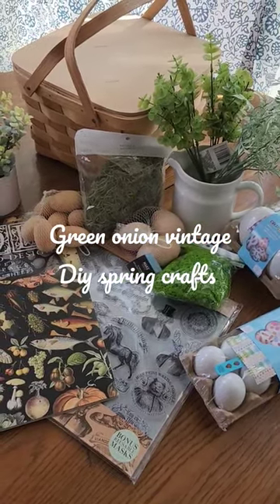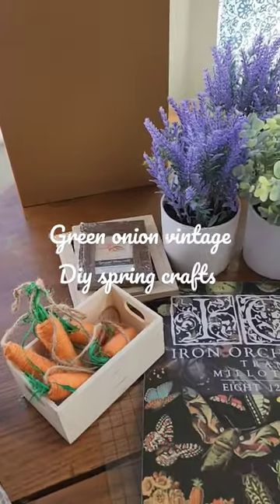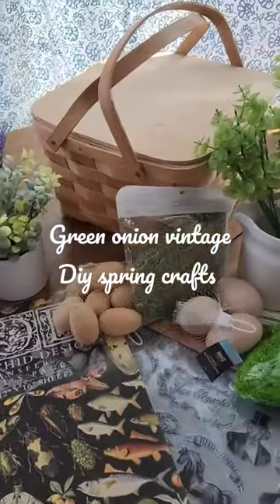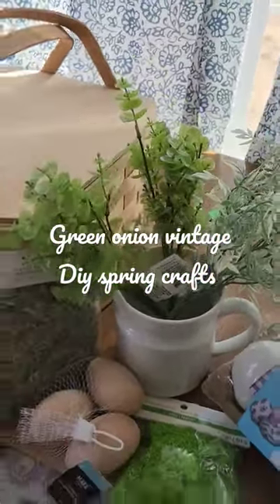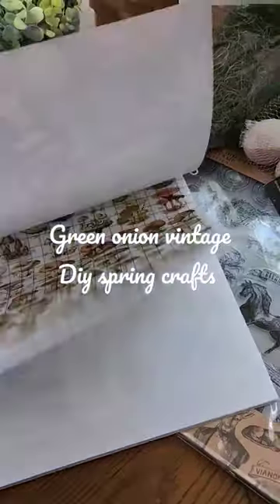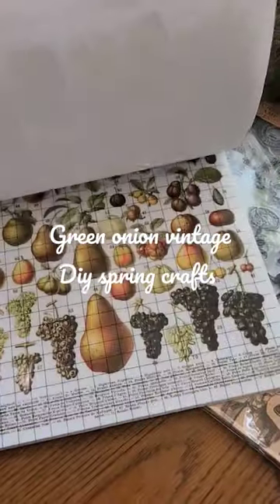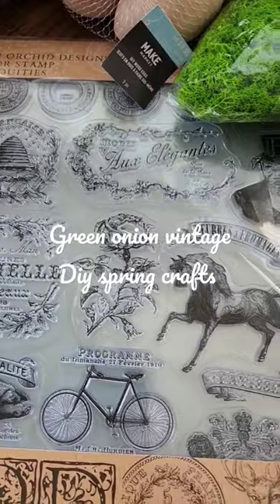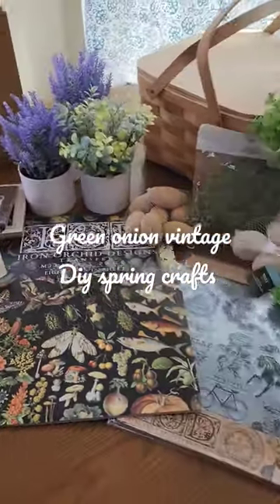It's an IOD crafting day! Lots of diy spring home decor inspiration coming your way soon!